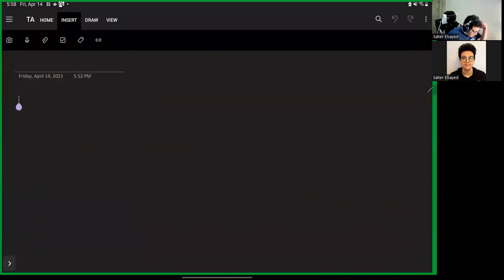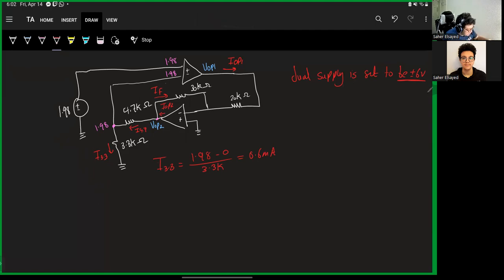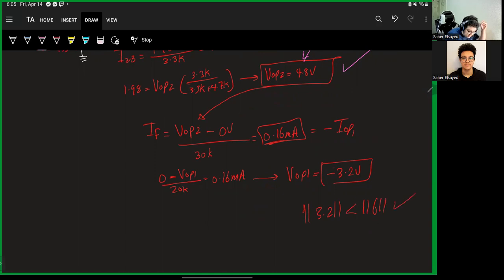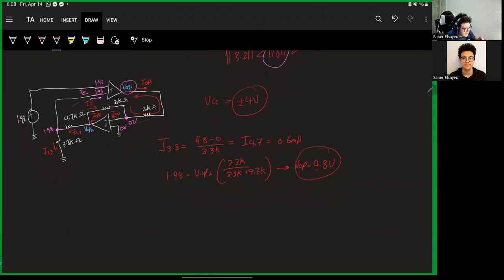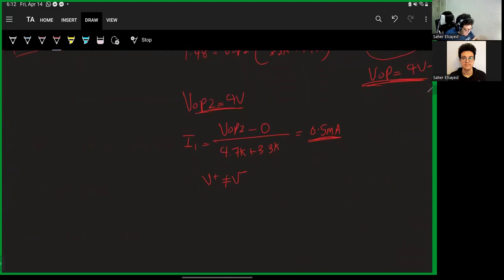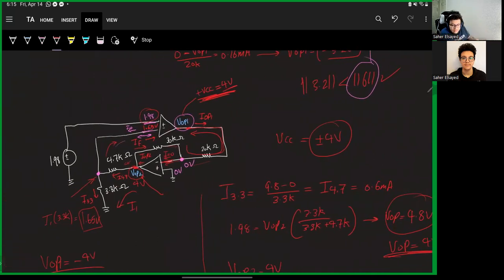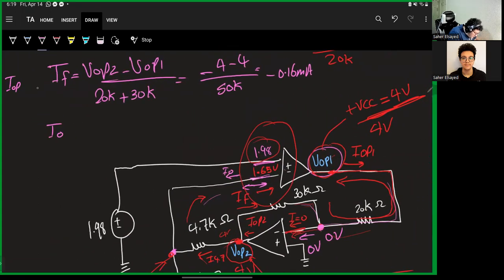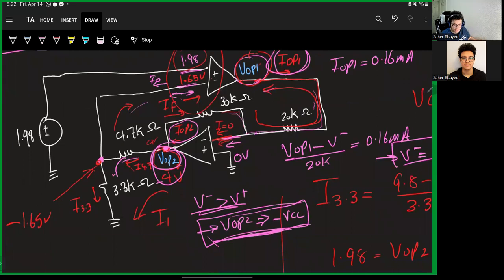EE302: Op Amps in Saturation Mode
Hello Everyone,

Please watch the video more than once, and ask me any questions in class on Tuesday.

Remember our class on Thursday is canceled. Please remember to fill out the survey as well.